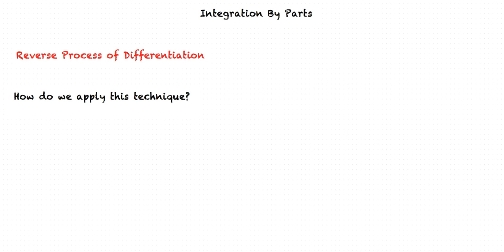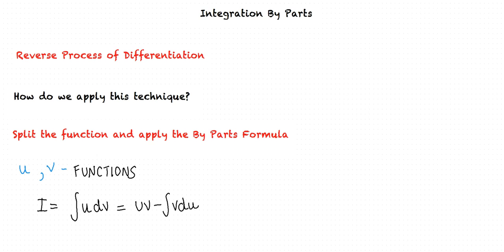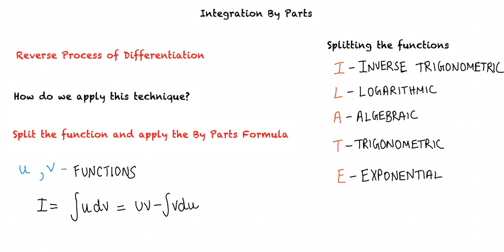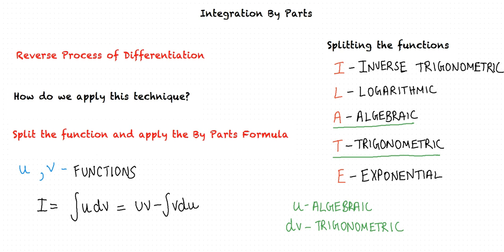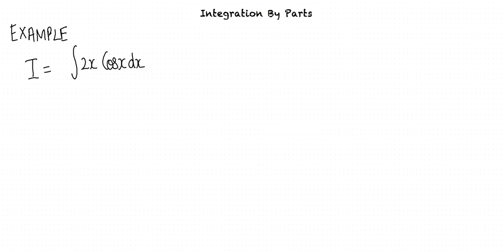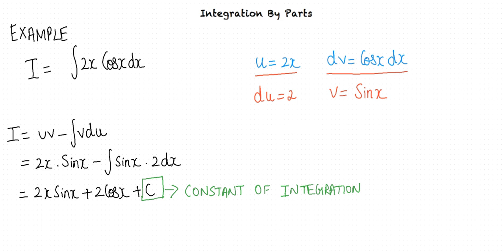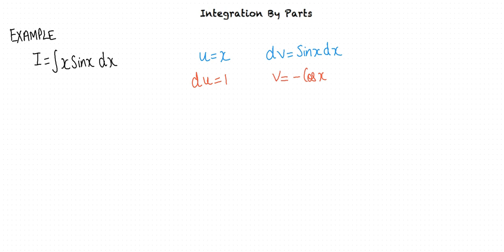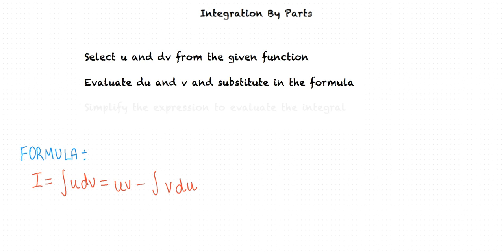Integration By Parts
This is a video covering the topic: Integration By Parts for Arizona State Universities, UASP tutoring center.

This topic can be found in ASU courses:  MAT 266